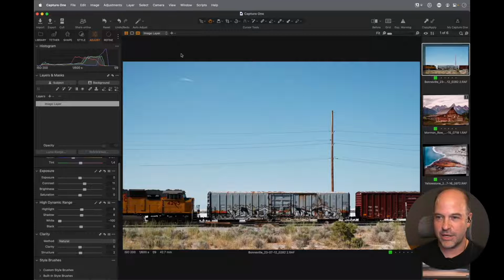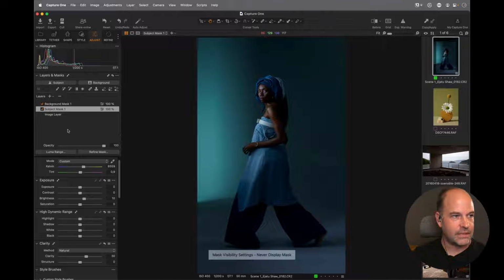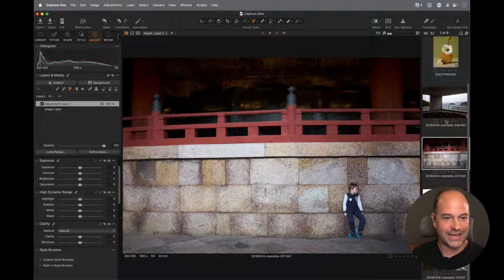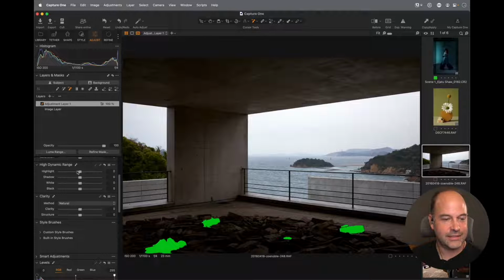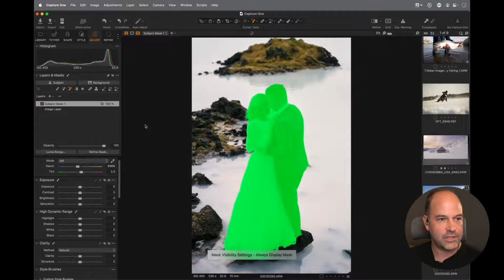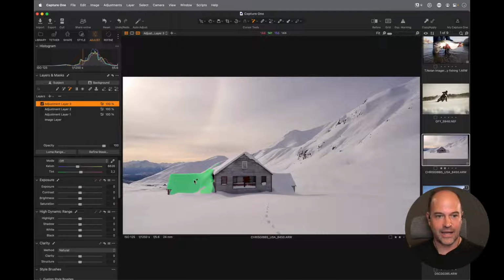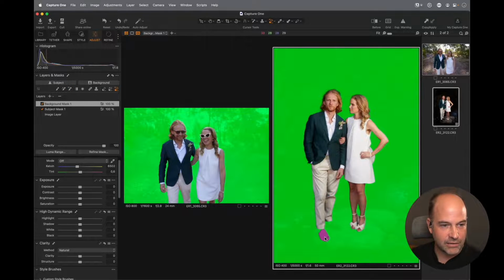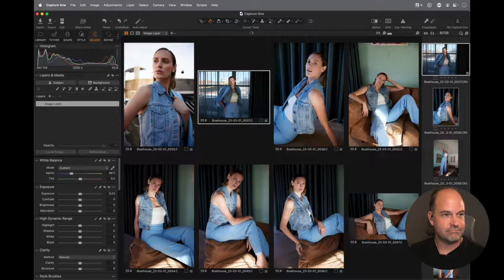Capture One Live Demo: Expert Insights with David Grover!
Here's part 2 of our in-depth exploration of Capture One!

Capture One's David Grover showcases the software's powerful features, including the advanced AI masking tools and the highly anticipated iPad app. Whether you're a seasoned professional or just starting out, this screen-shared walkthrough will provide practical tips and tricks to enhance your image editing workflow.